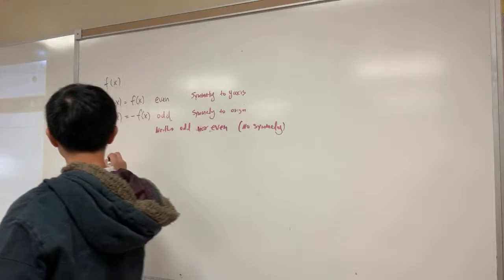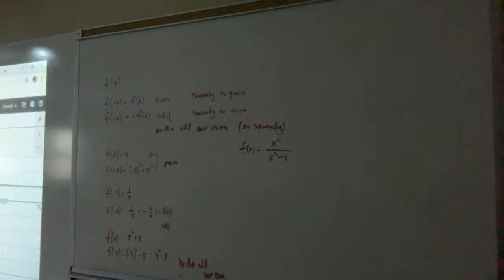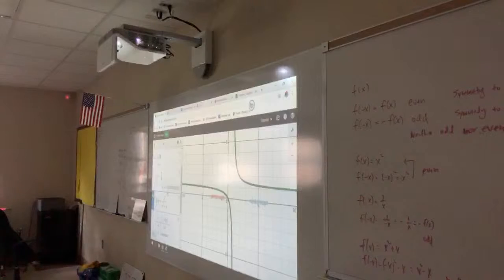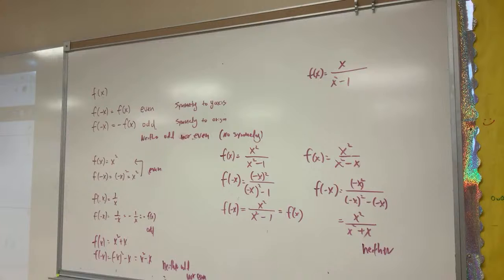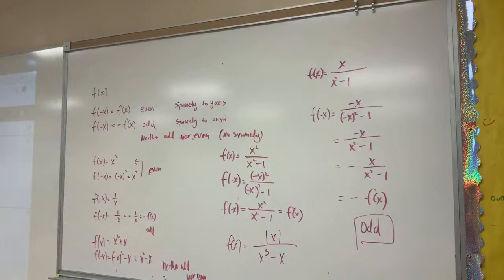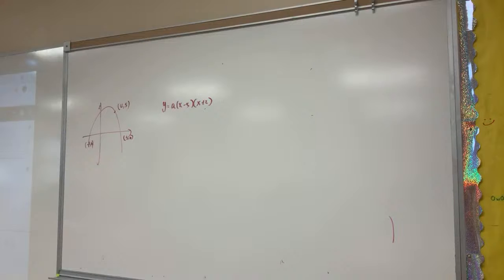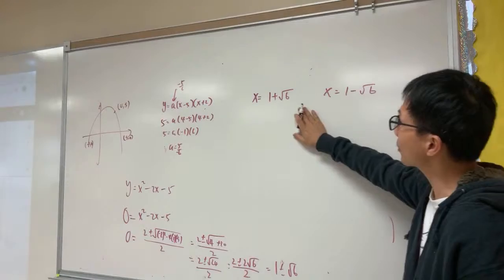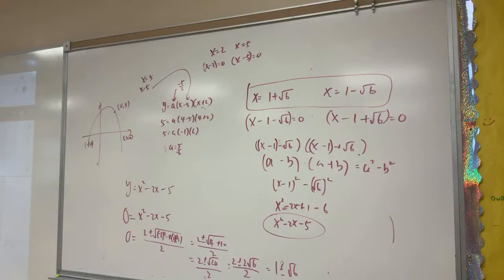Precalculus even and odd function